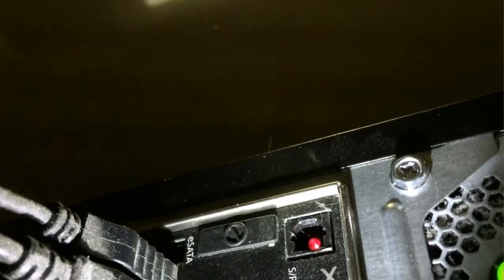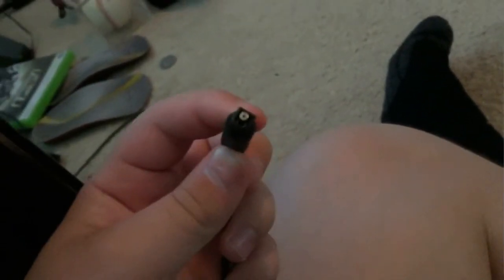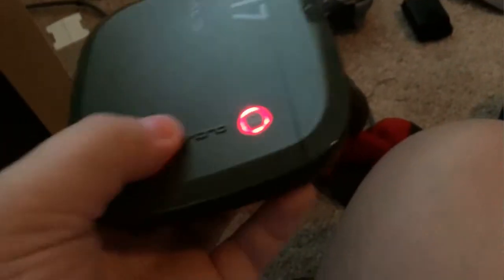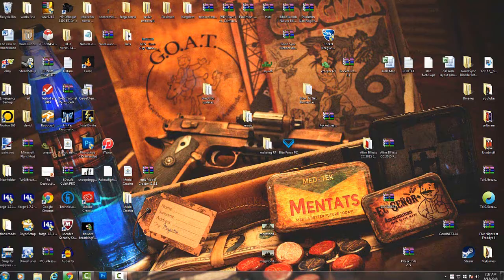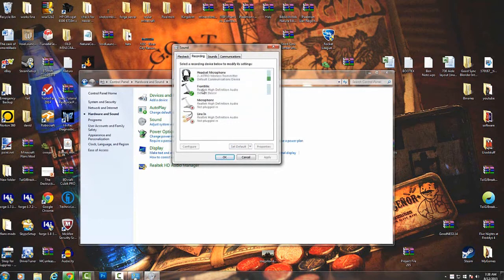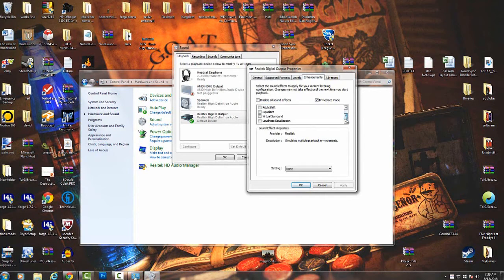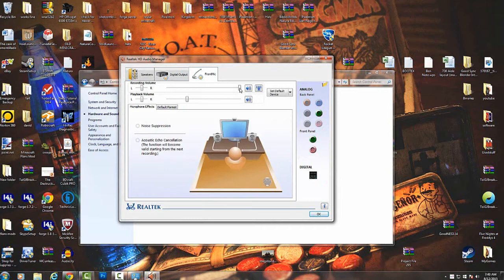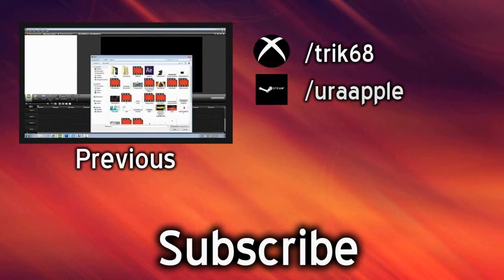How to setup your Astro A50 into the Computer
Hey guys its Uraapple here and I am showing you guys how to set up this headset, mine is from the xbox one. I hope you guys enjoyed the video